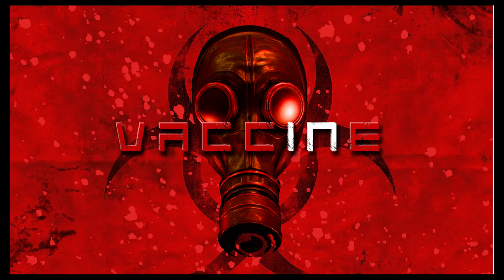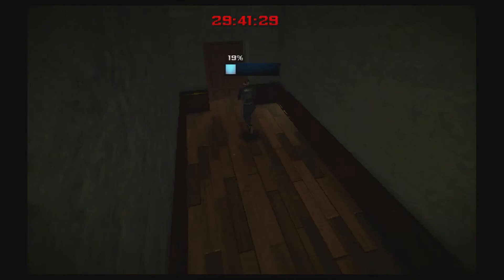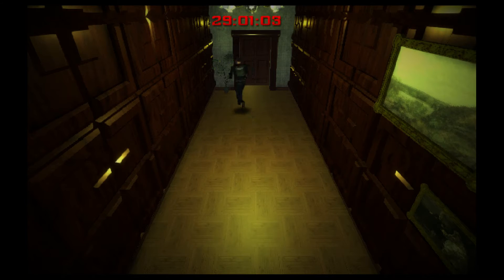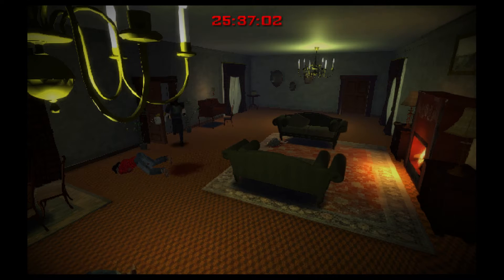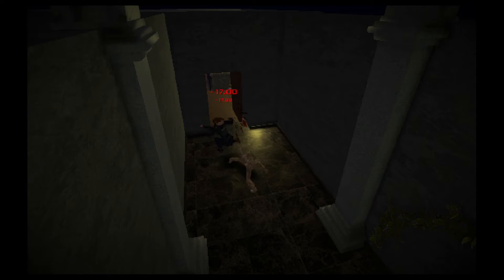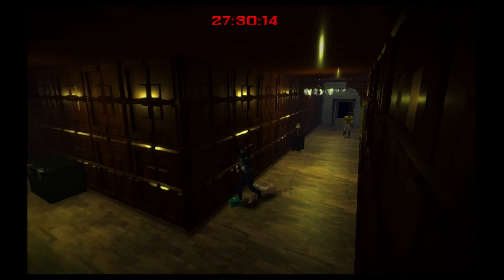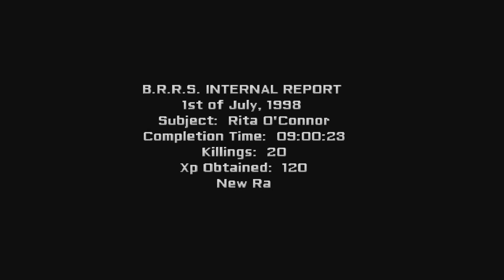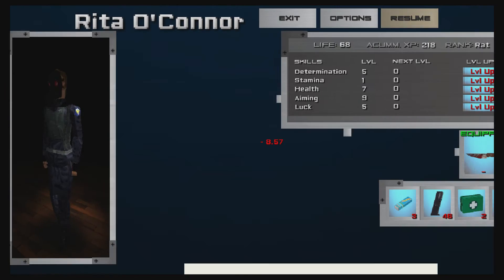REVIEW TALK: Vaccine (Wii U)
Review of Vaccine, an interesting survival horror game paying homage to Resident Evil but with its own unique twist. On the Wii U eShop.

Also available on PS4 and soon to be Switch.
Keep up to date with us!